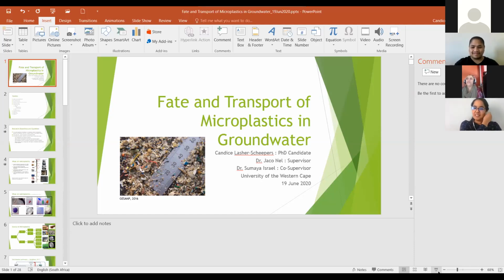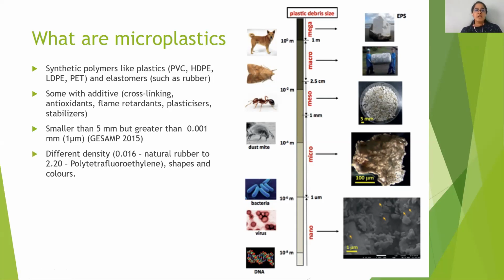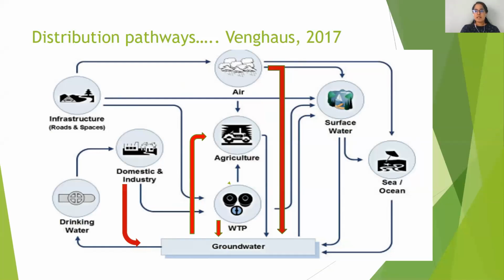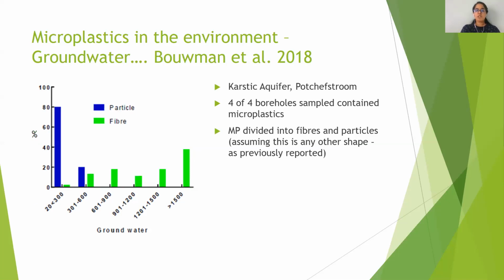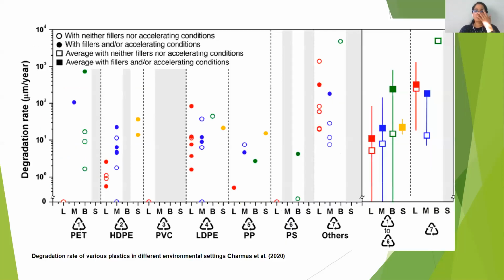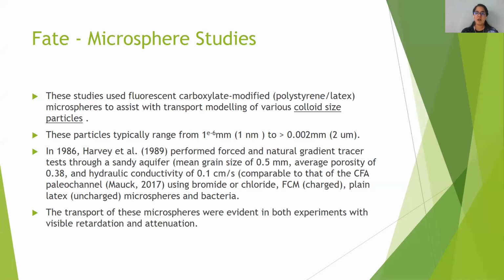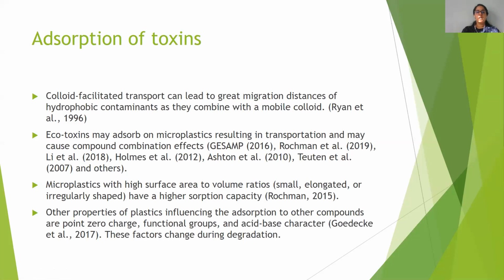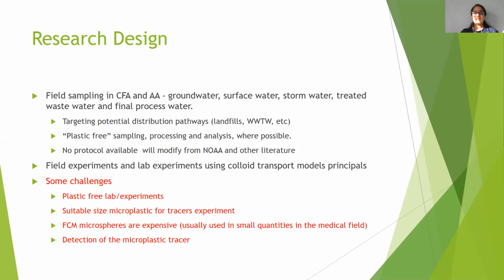GW Talk Friday Jun 19, 2020. Fate and Transport of Microplactics in Groundwater, C Lasher-Scheepers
Microplastics are tiny particles (smaller than 5mm) found in the environment. They are synthetic polymers and are either produced in its microform to be utilized in personal care products and detergents or disintegrated from larger plastics or synthetic materials (e.g. recycled polyethylene terephthalate items), respectively known as primary or secondary microplastics. Sources of microplastic pollutants contributing to the environment occur through discharge of treated effluent, storm water runoff, irrigation of grey water produced during laundry, etc. To date, microplastics have been found in the ocean, lakes, estuaries, rivers and recently in groundwater. As a result, this study will focus primarily on the presence of microplastics in groundwater. More specifically, the physical and chemical impacts it has on the Cape Flats Aquifer Scheme and the Atlantis Aquifer Scheme. Both these groundwater schemes are designed to artificially recharge the aquifer with either treated effluent or storm water. As previously mentioned these sources are contributors of micro-plastics to the environment, if not properly treated. The following research questions will therefore form the basis of this study:

1) What is the spatial distribution of micro-plastic in the City of Cape Town (groundwater, surface water, source water, processed water?
2) What is the fate and mobility of micro-plastic in the Cape Flats aquifer and Atlantis Aquifer?
3) Does the presence of micro plastic in the aquifer influence the hydraulic properties of the aquifers?
4) Does micro-plastics change the fate of toxins in the aquifers?
5) How does this impact the Atlantis and Cape Flats Managed Aquifer Recharge Schemes?

A number of laboratory experiments have been designed to address the aforementioned research questions. The spatial distribution of microplastics in the City of Cape Town will however require field sampling. Information obtained from both the fieldwork and lab experiments will be used to determine the possible impacts of microplastics on the City of Cape Town Aquifers and a sampling and monitoring protocol will be developed to assist the City with the management thereof.